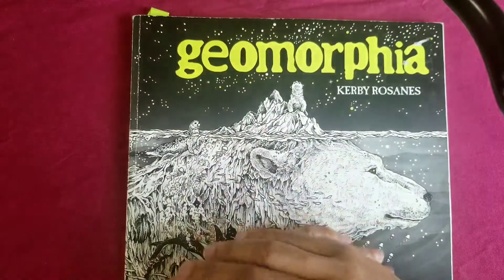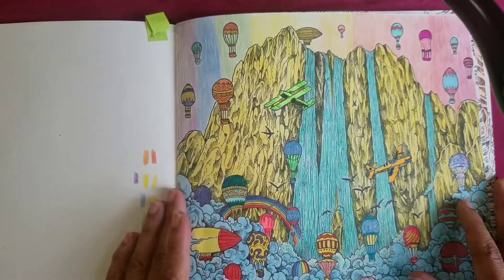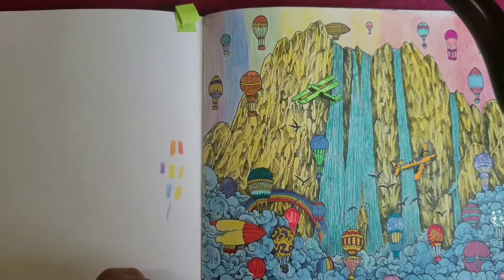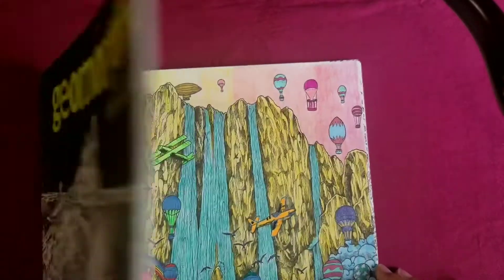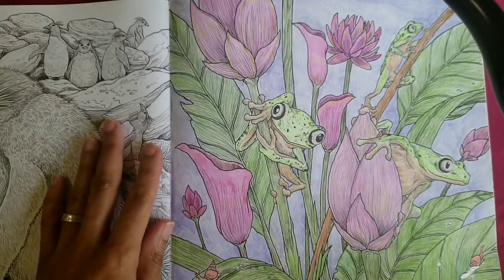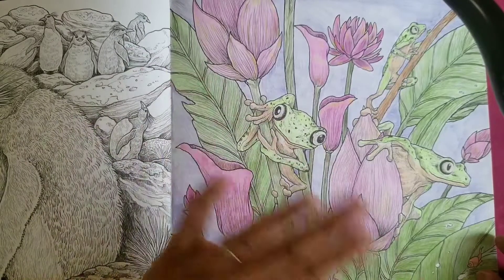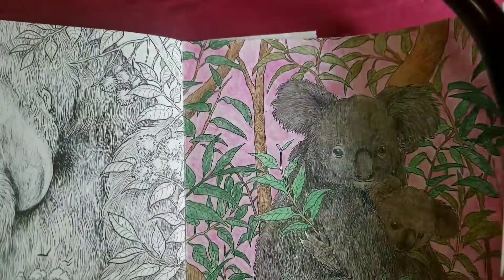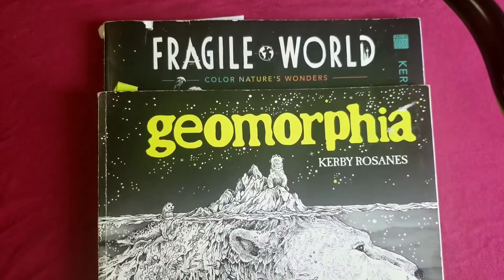Buddy Coloring with @JuneColors @marahsillustrations @Glitter Ghost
***THIS IS AN ADULT COLORING CHANNEL*** PEACE LOVE AND BLESSINGS💛🙏

Ending Music
Music | "Another Time" by LiQWYD